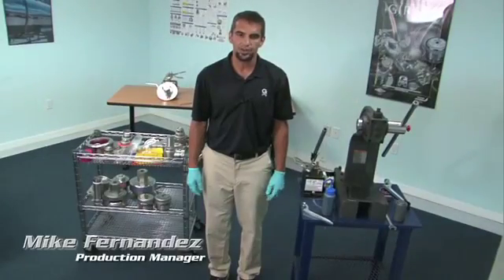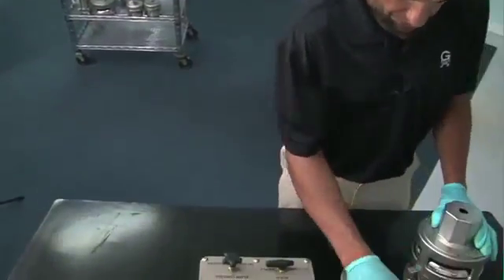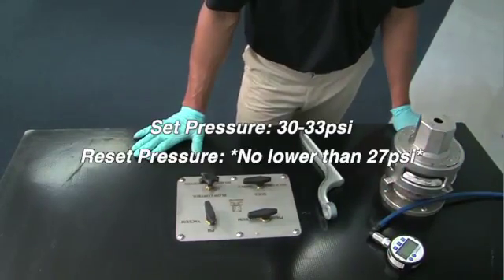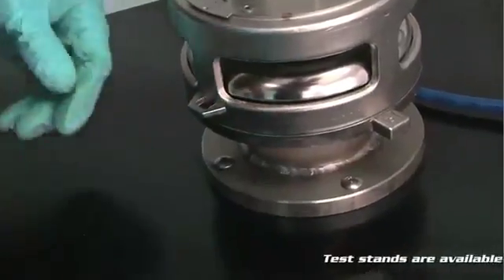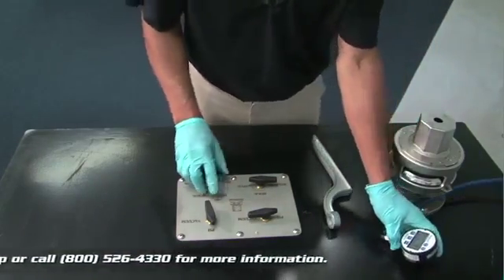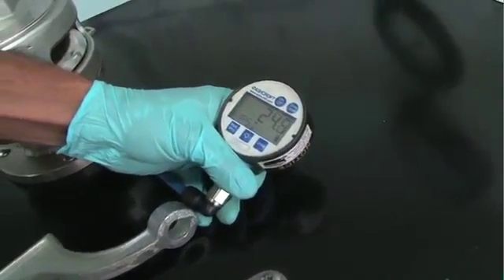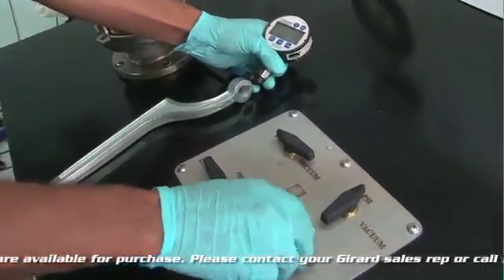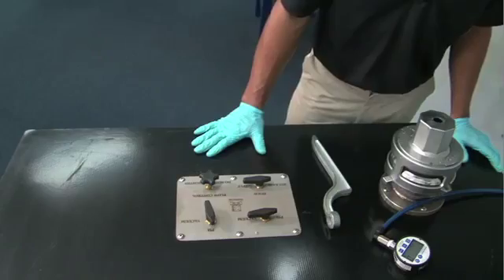DOT 407 Pressure Relief Vent TEST